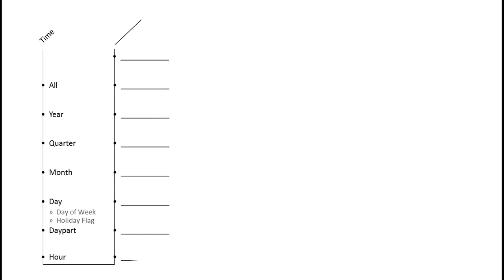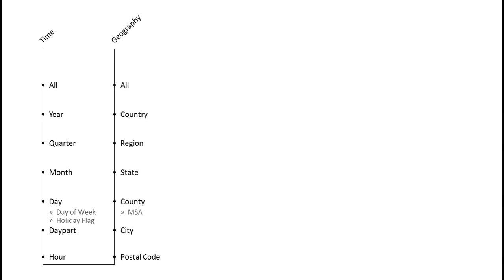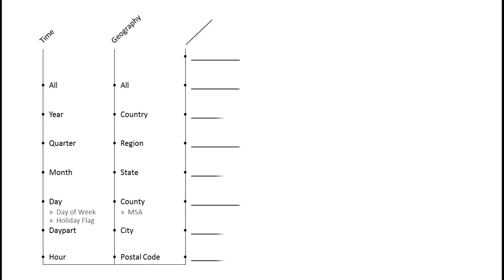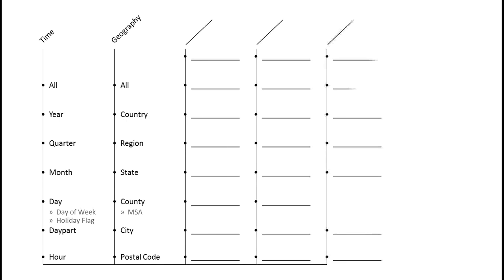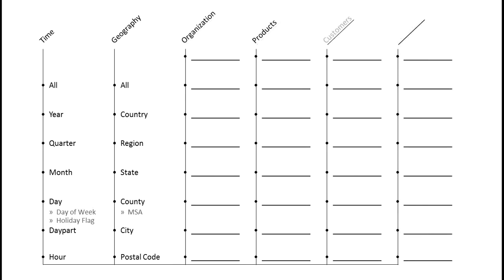Business Hierarchy Model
iBusiness Solutions CEO Tim Brands shares his favorite, most valuable tool for making sense out of business chaos!